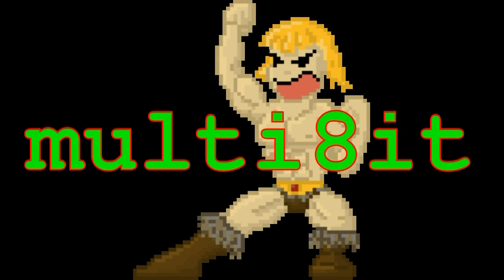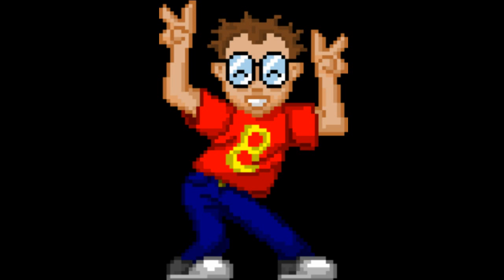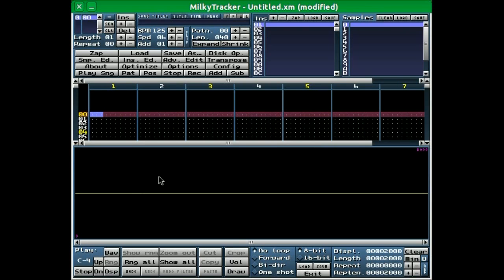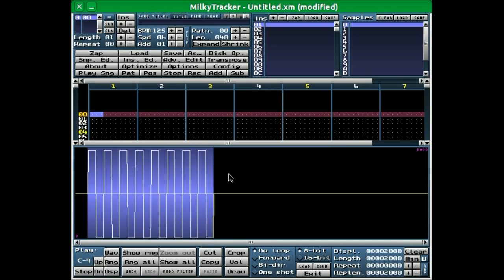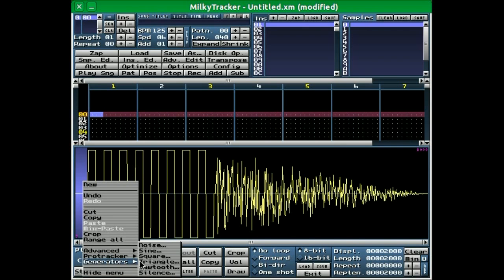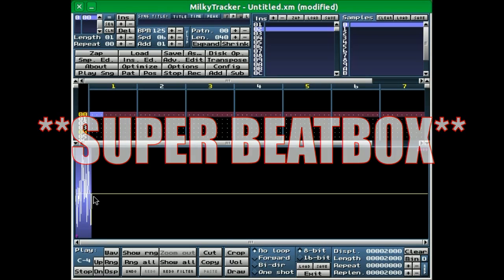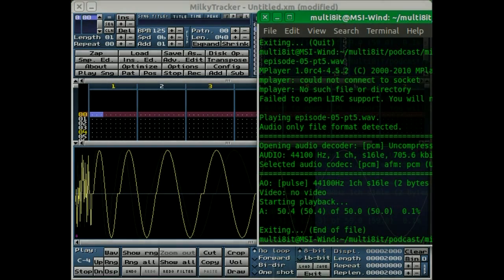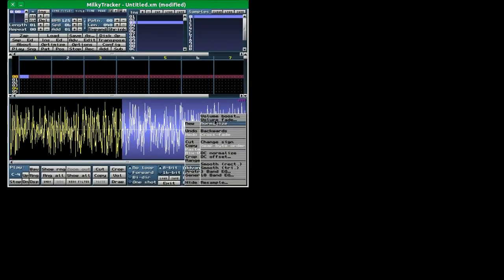Learning MilkyTracker E05: Drum samples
This is the fifth episode in the series. Please feel free to
Programs used:
GIMP
Kdenlive
Audacity
MilkyTracker
Pixel art by yours truly.
Background tracks "You Da Boss" and "Chuck on Rum" made by me in MilkyTracker.
to get the latest updates on all things multi8it.